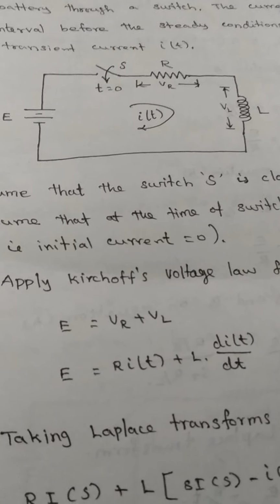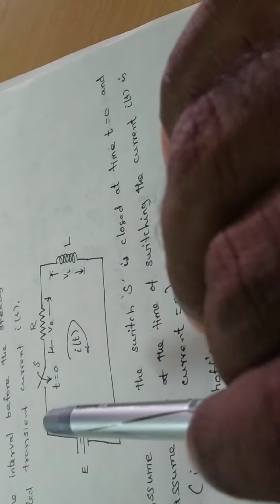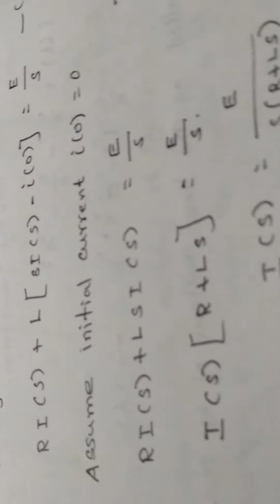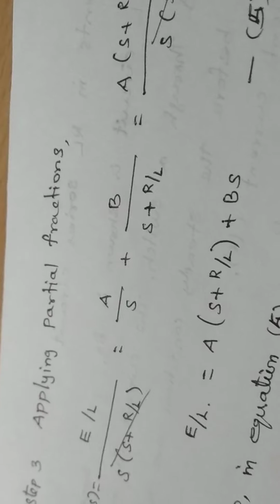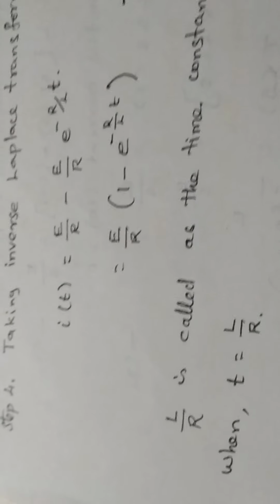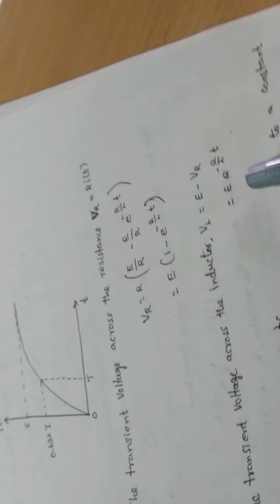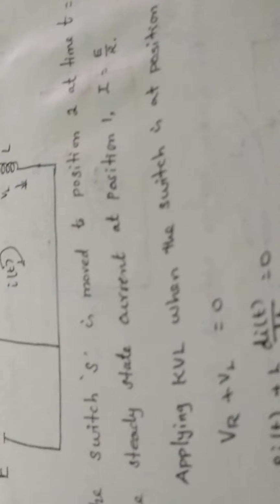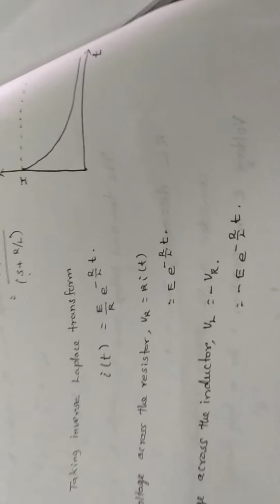June 10, 2020